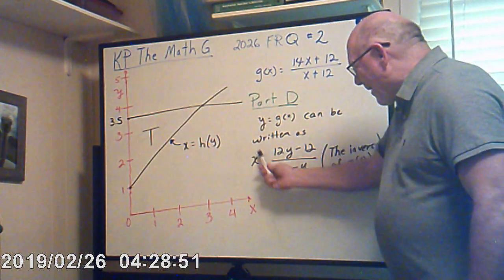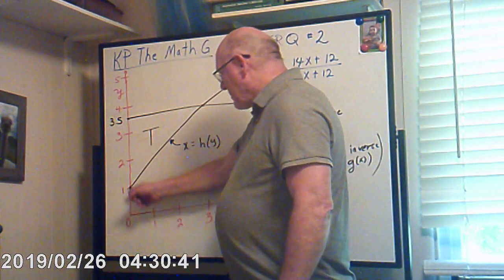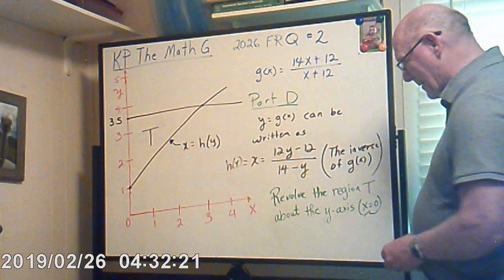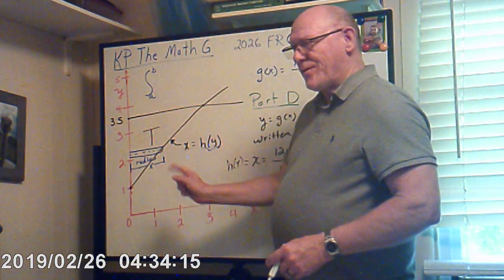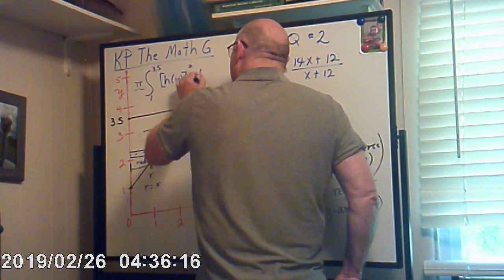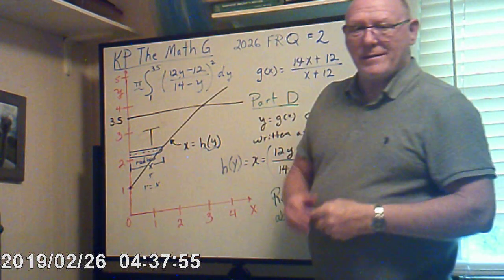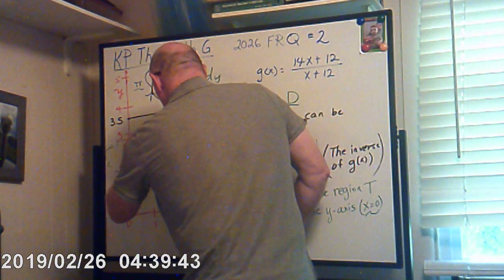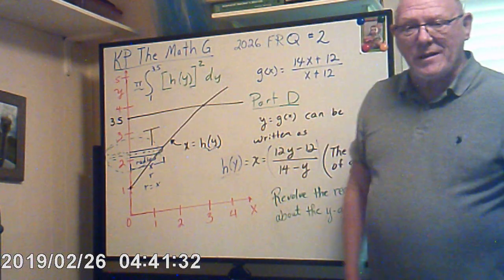AP Calculus AB: 2026 Free Response Question, Part D: Volume of revolution about the Y-axis.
In this video, we revolved a region about the y-axis.  I explained that the volume of revolution makes a circular revolution (Area of the circle x its thickness so pi r^2 x the thickness).  In this case x = h(y), where r = x.  So therefore, we have the summation of pi times [h(y)]^2 dx from 1 to 3.5.